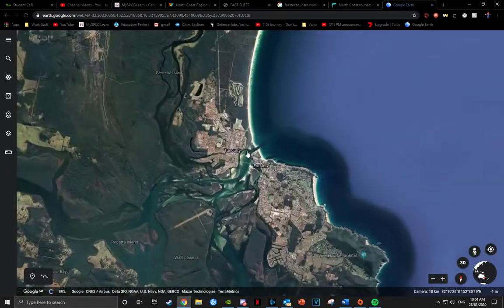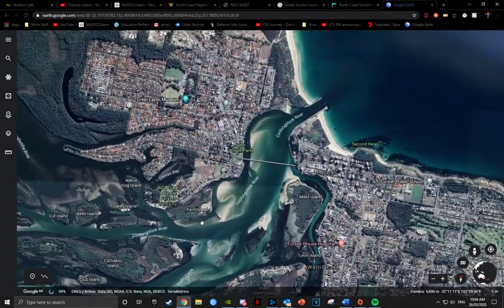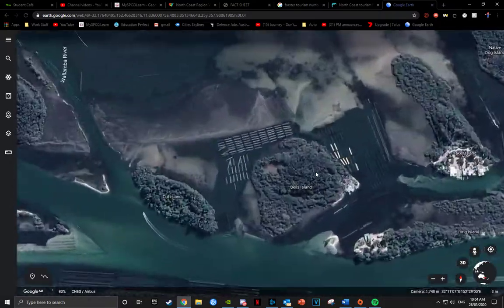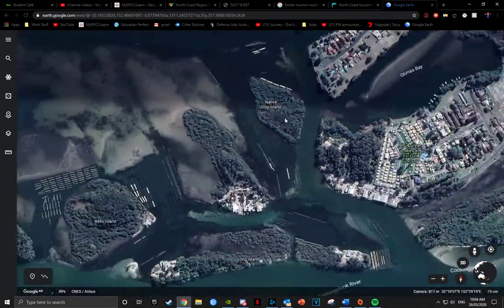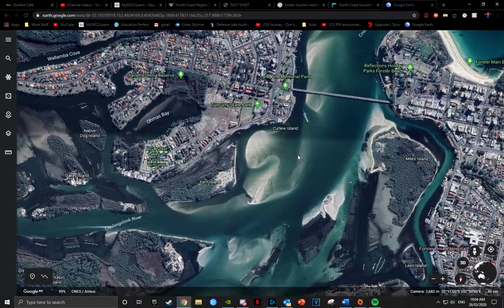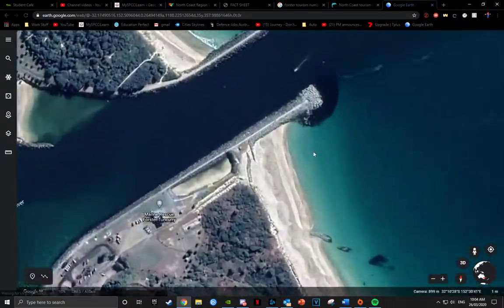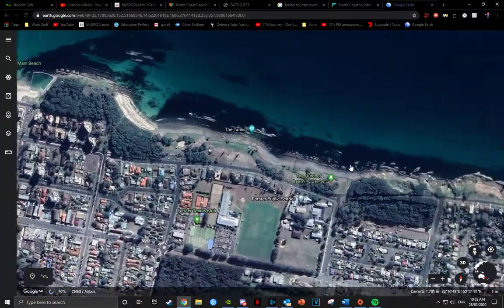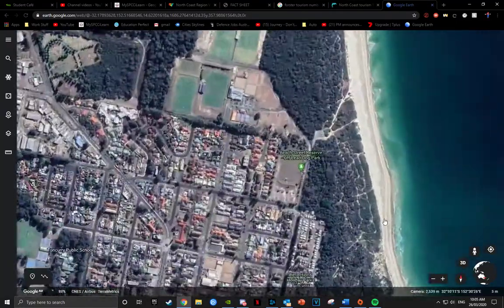identifying things in Forster Great Lakes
For Geography